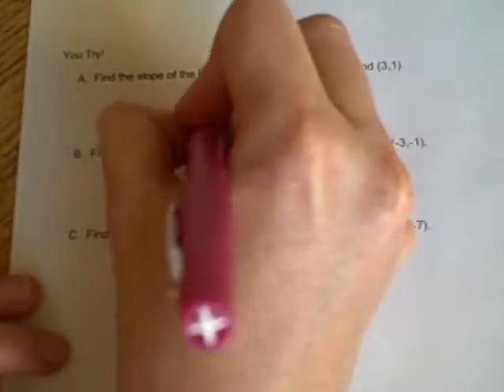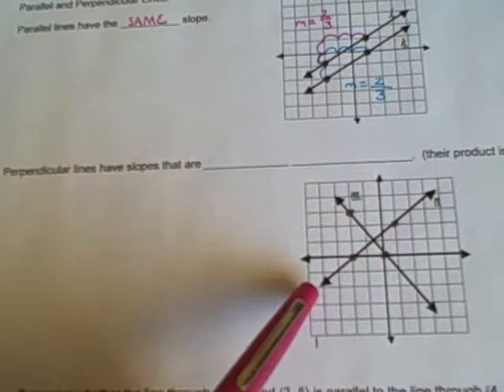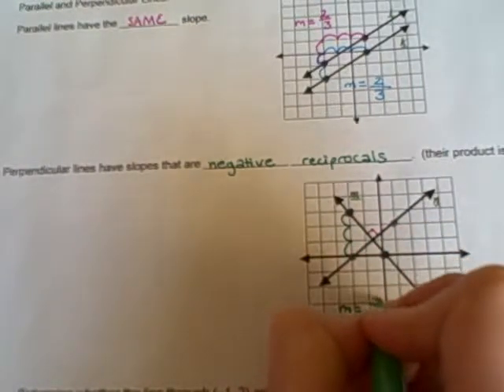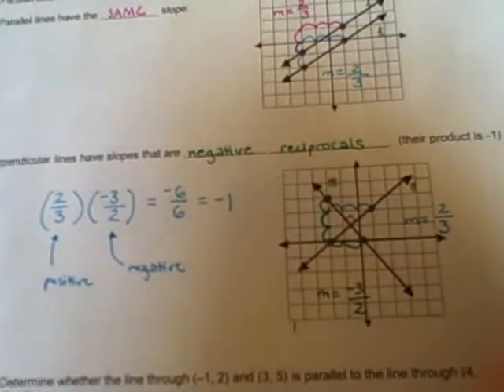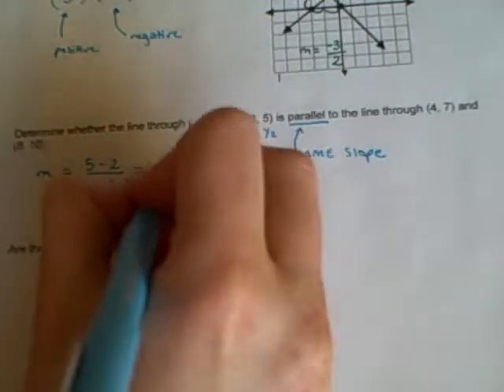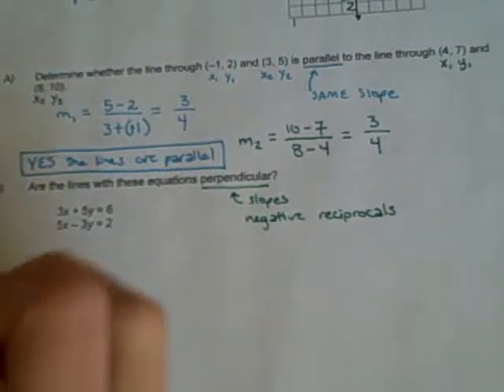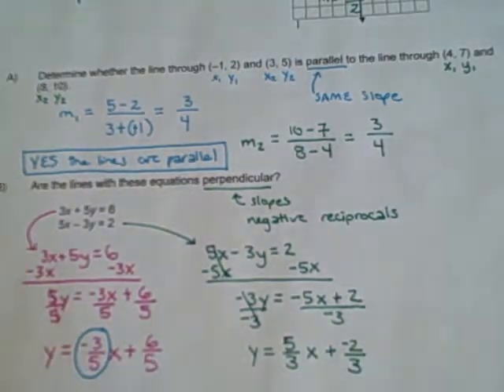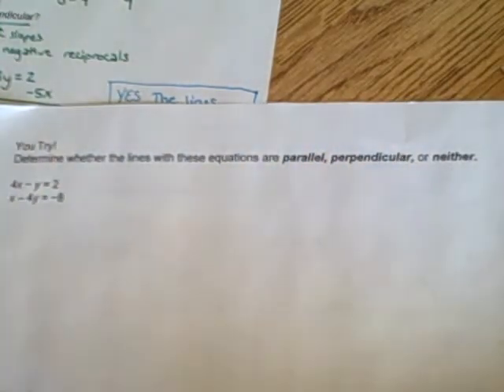3.2 Video 4 Parallel and Perpendicular Slope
3.2 Video 4 Parallel and Perpendicular Slope